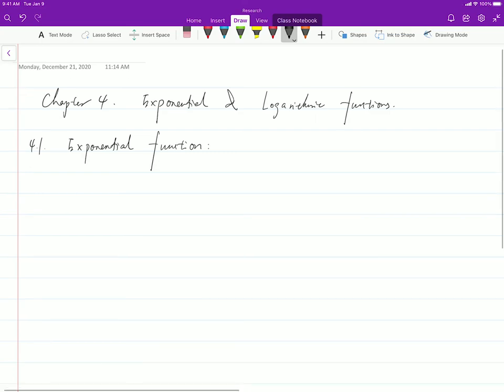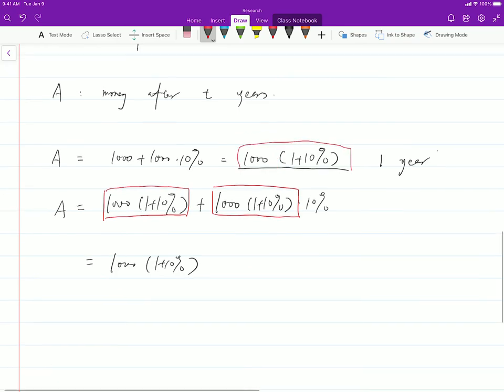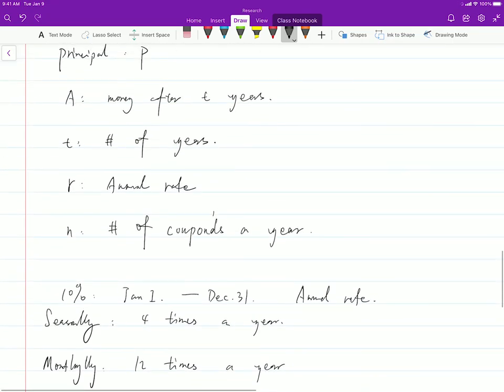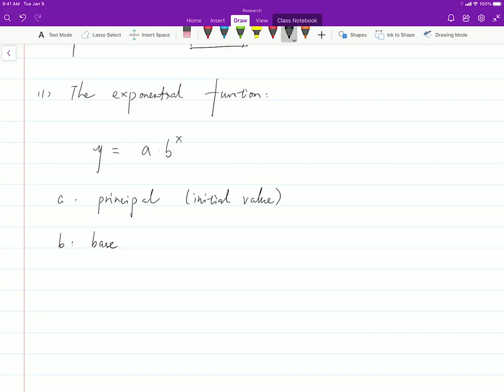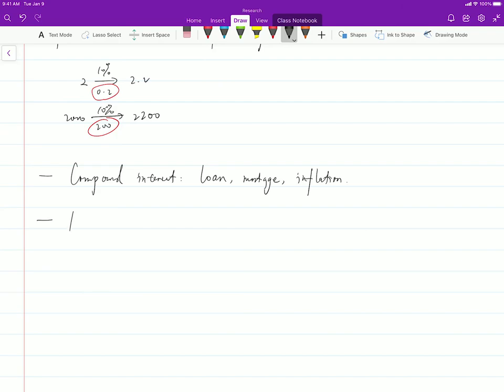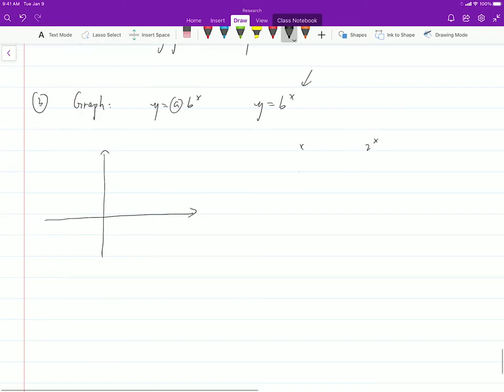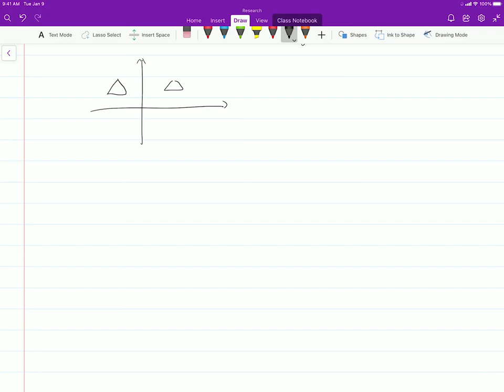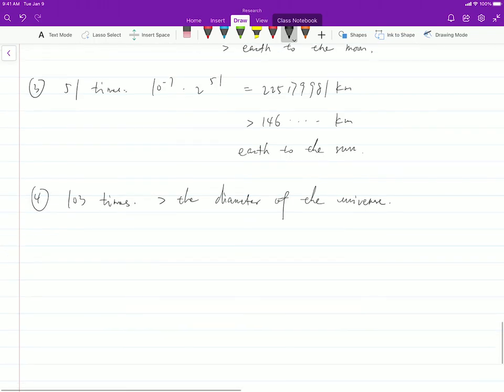MTH_151_4_1